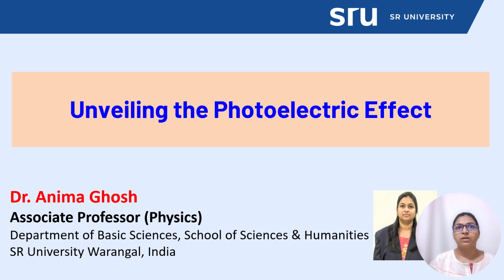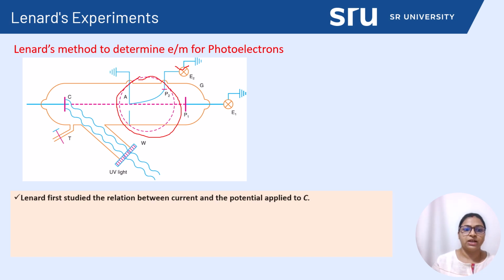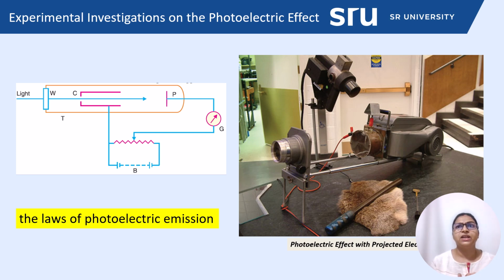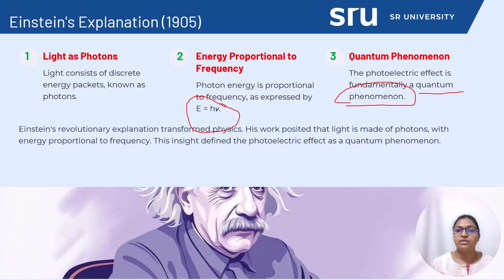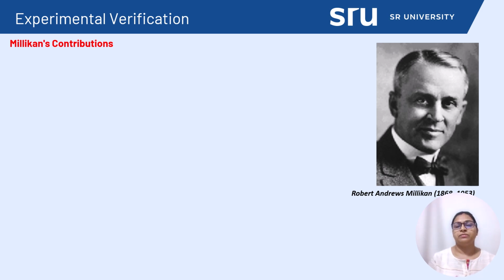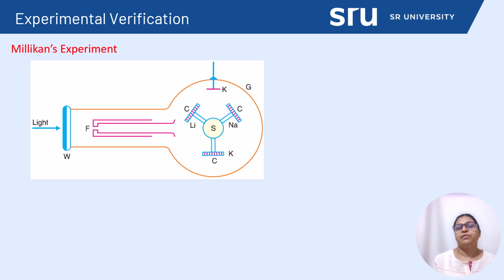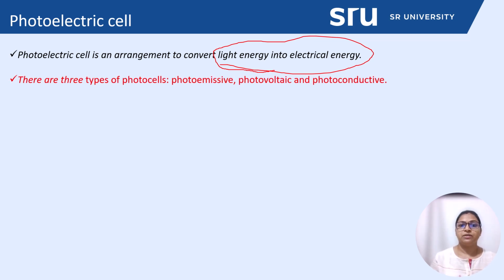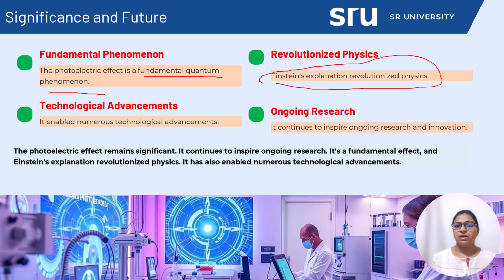Unveiling the Photoelectric Effect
The photoelectric effect is a fundamental phenomenon in physics that reveals the dual nature of light—behaving both as a wave and as a particle.